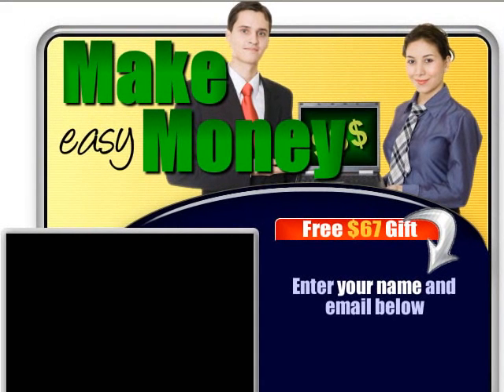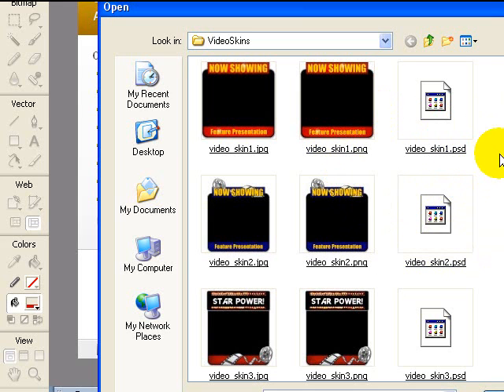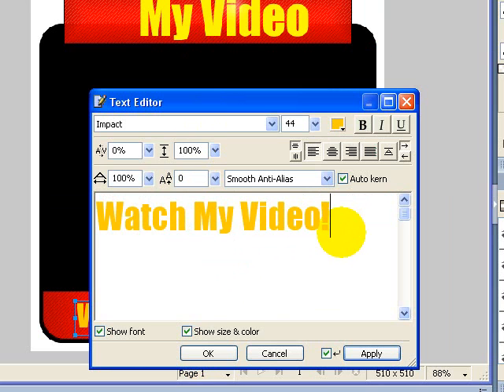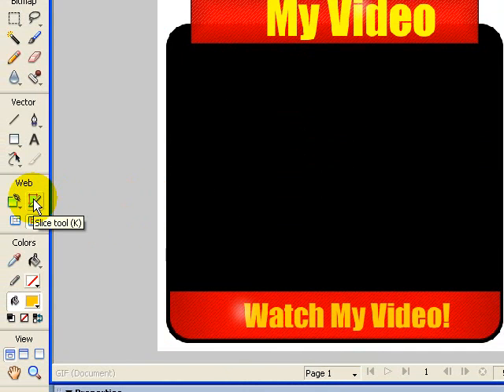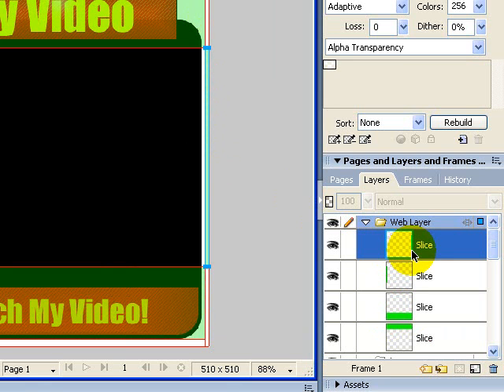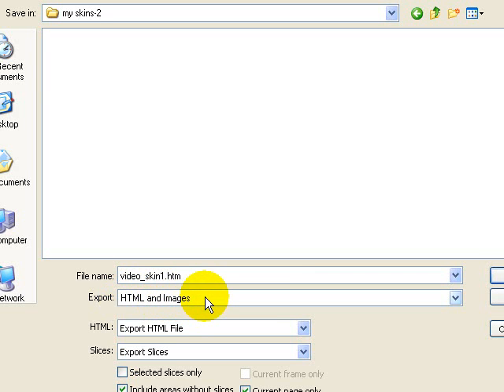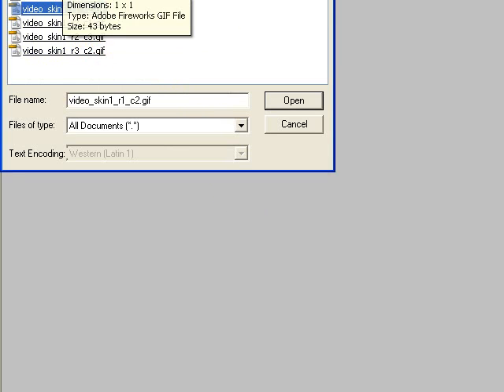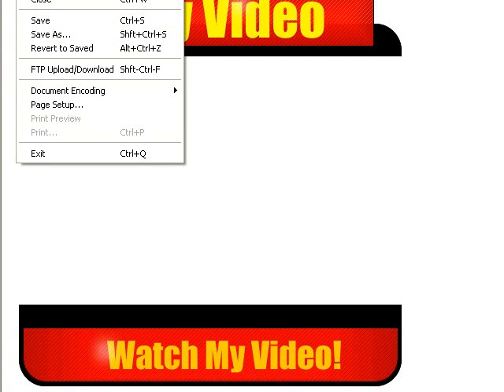How To Create Video Skins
how to create and edit your own customized video skins